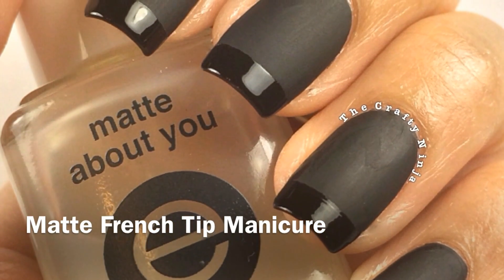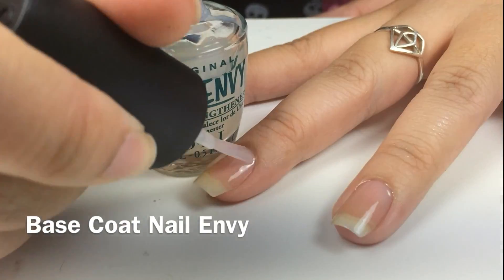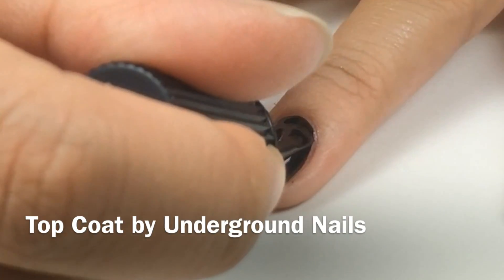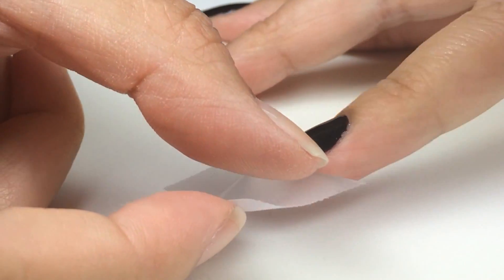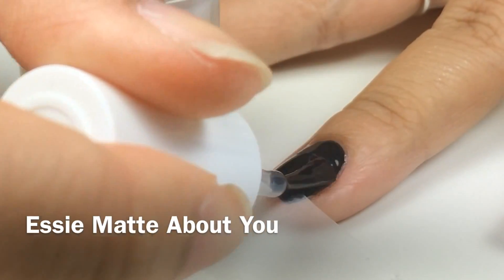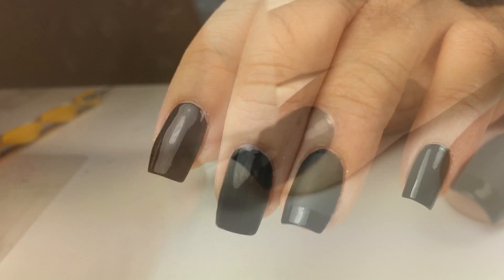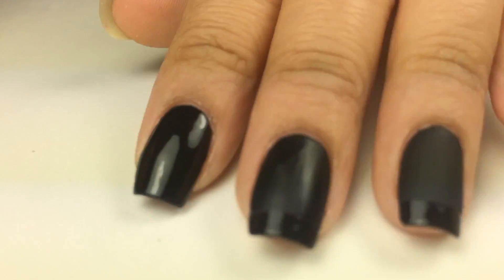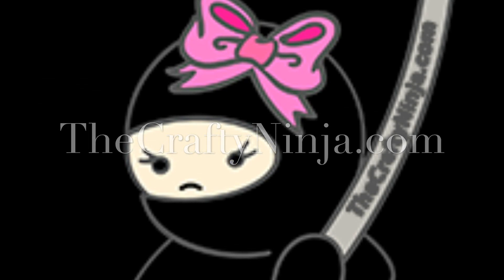Matte Black French Tip Manicure by The Crafty Ninja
Matte French Tip Manicure is super sleek and stylish. The contrast between the Matte and Shiny nail polish gives this a stunning classy look. The supplies used: Essie Matte About You, Candie's Back To Black, and Scotch tape, check out my blog to purchase the supplies listed